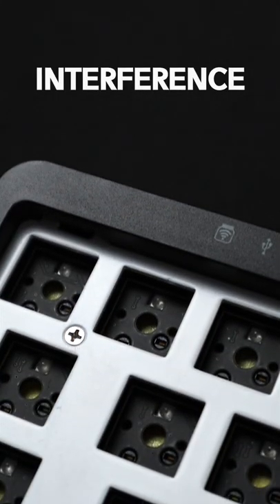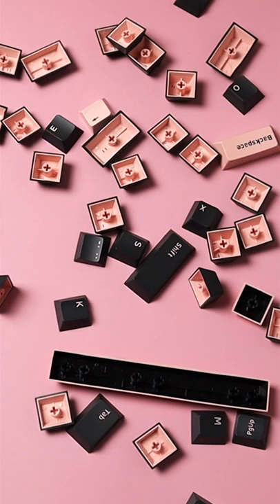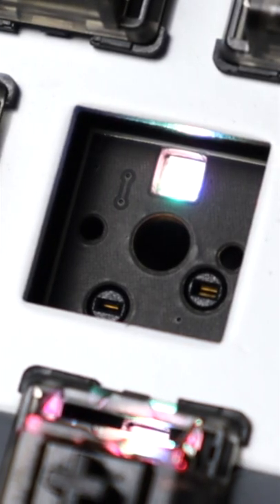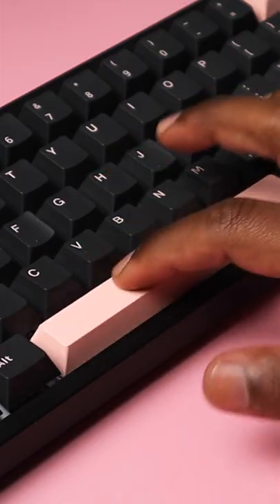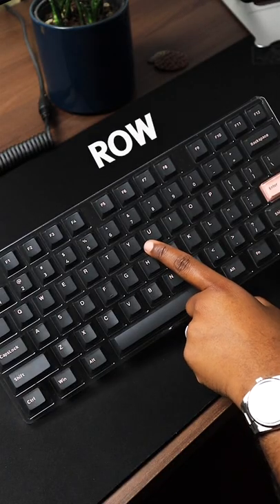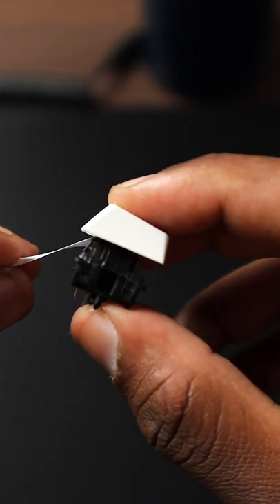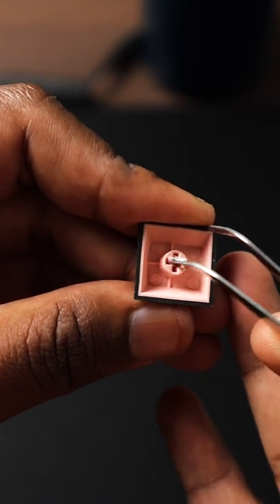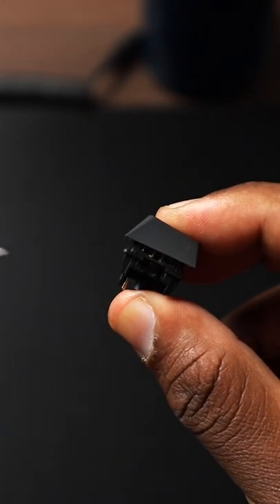EASY fix for north facing interference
North facing switch interference on cherry profile keycaps can be confusing for new keyboard enthusiasts. Interference happens when the inner walls or your keycap contacts the switch and prevents you from bottoming out your keypress.

Here's a quick rundown on what exactly switch interference is, how to check for interference with your switches and keycaps, and an easy fix with the paper mod. Say goodbye to interference.

Credit for the paper mod: @CaviteTechnology